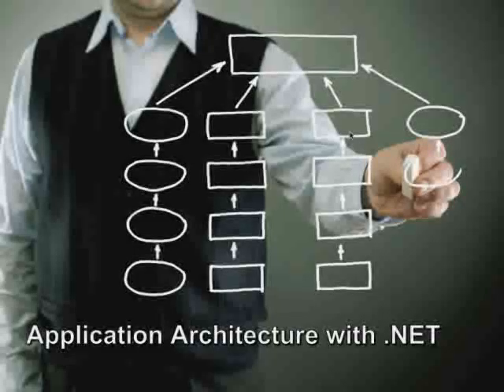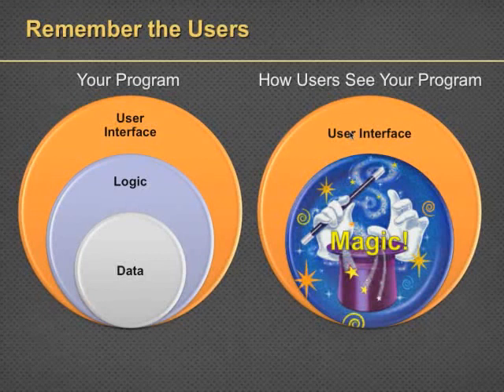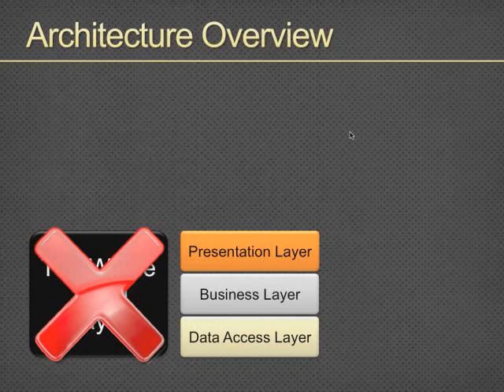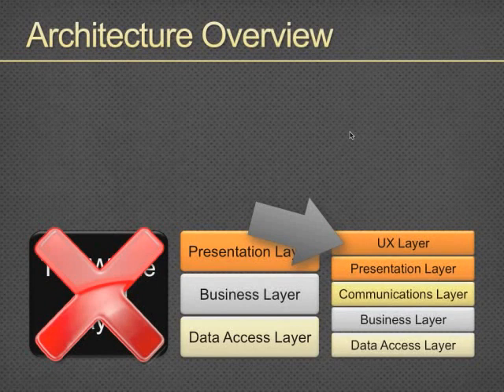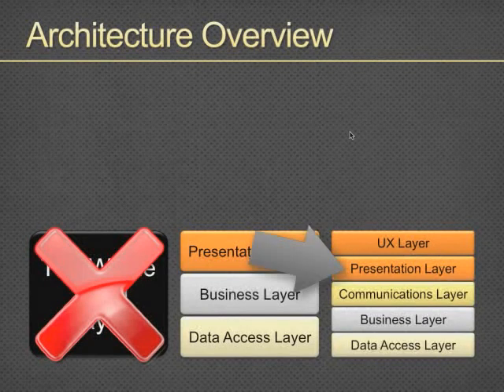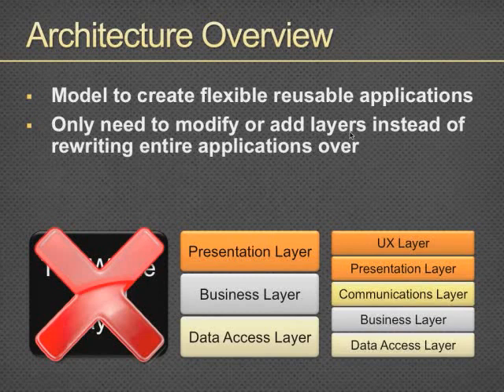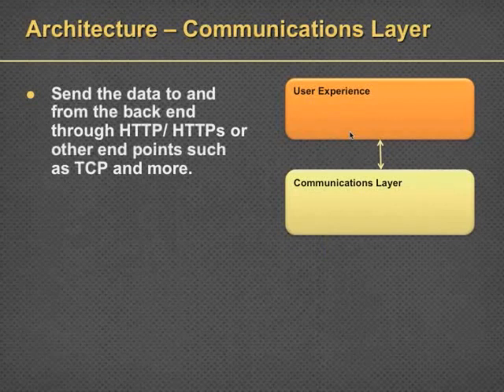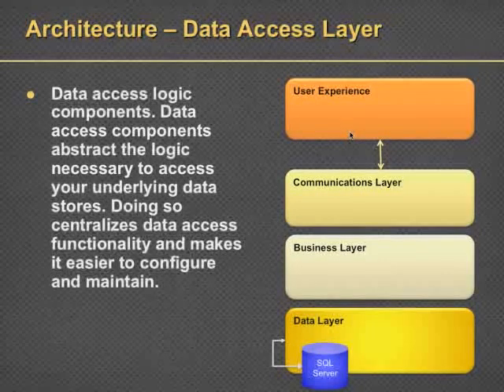dotNetDave Explains - Application Architecture With .NET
for this video moved over to my coding channel.